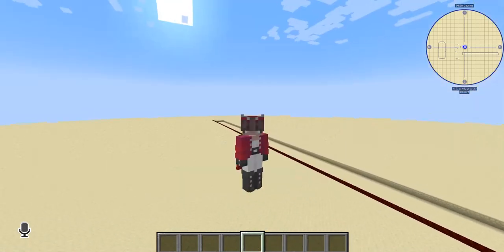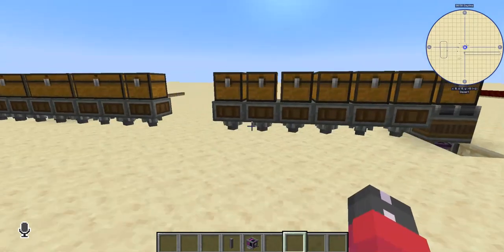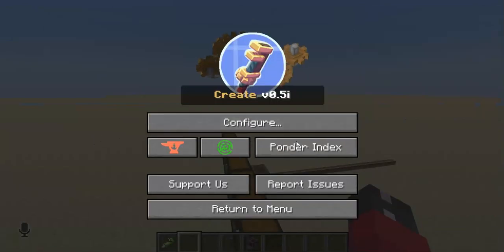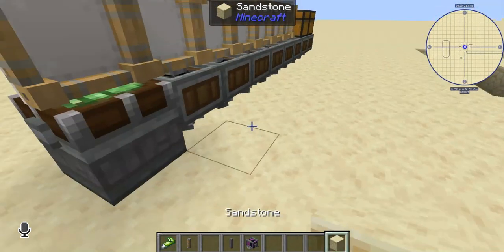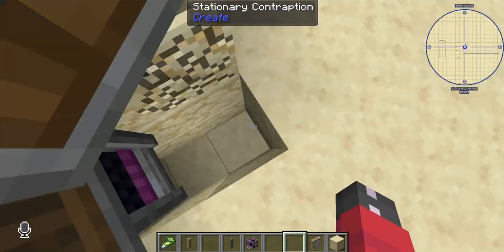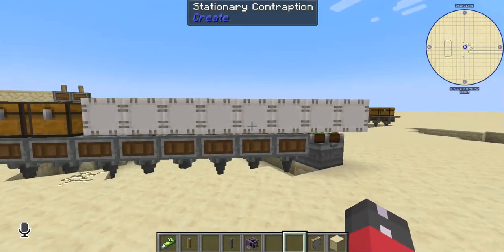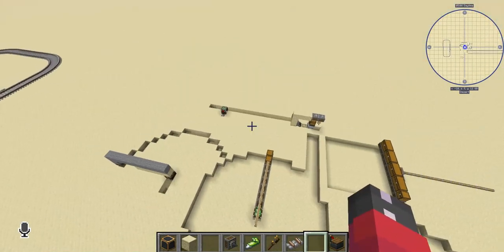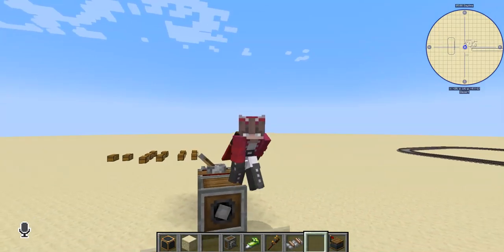Create Contraption Anchors Explained!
In this video, I explain the different contraption anchors for Create.